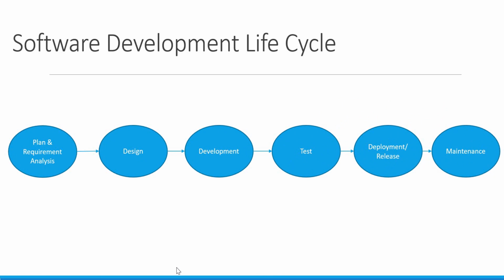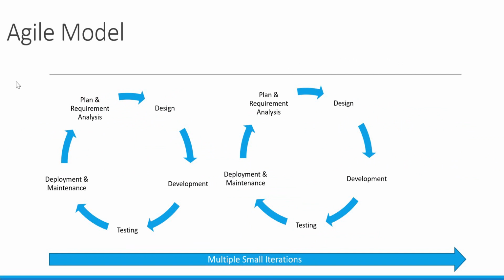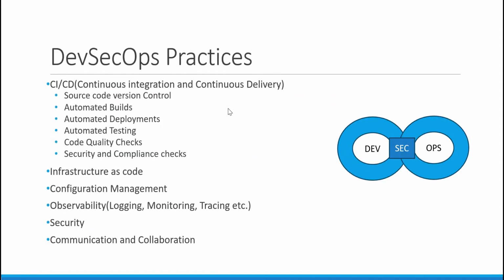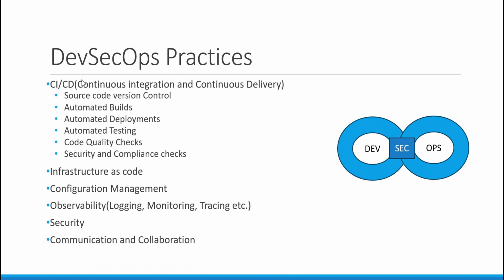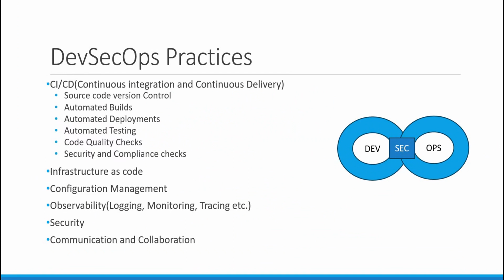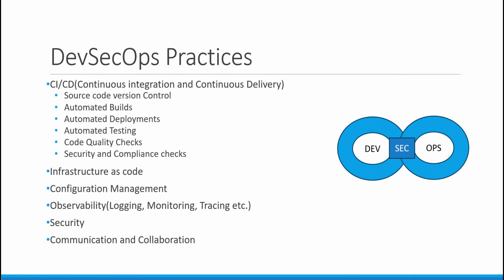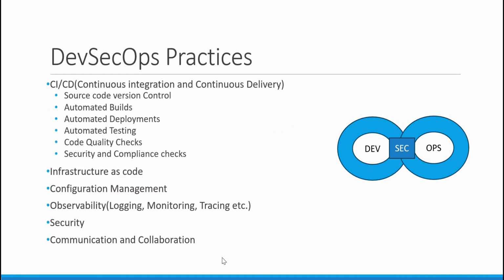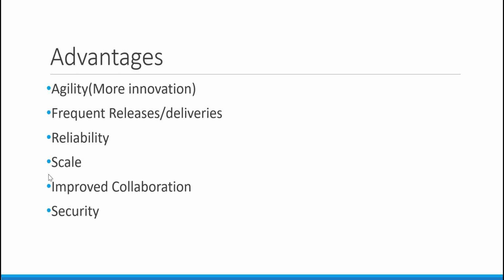DevSecOps and its practices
This video explains about what is DevSecOps and its various practices for successful implementation of it.